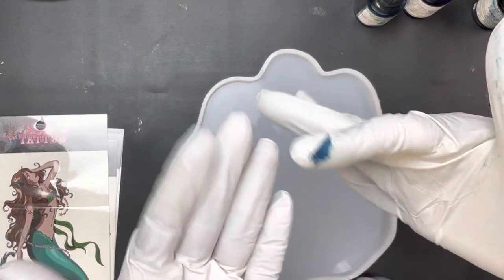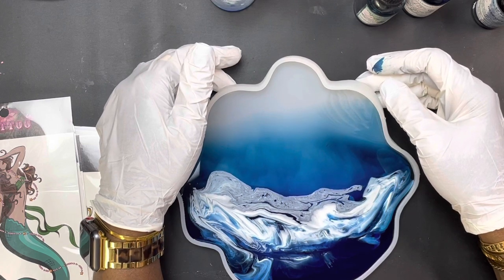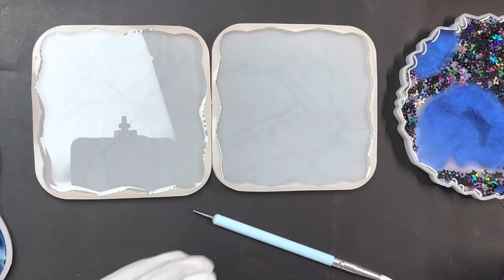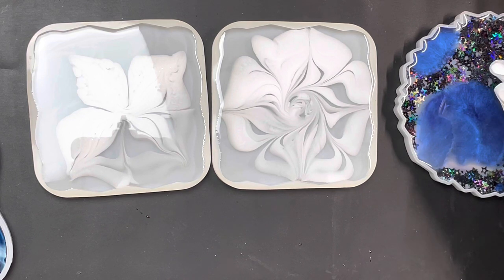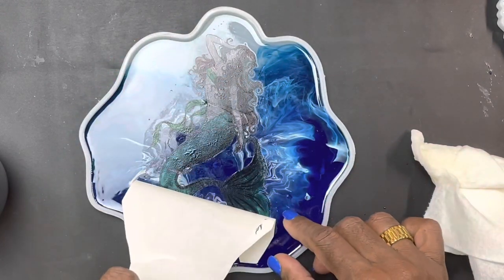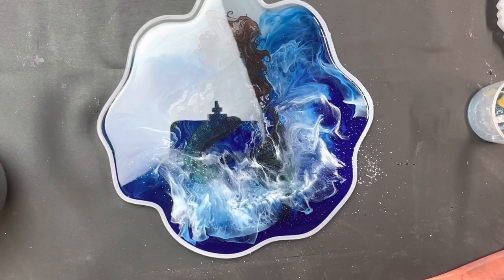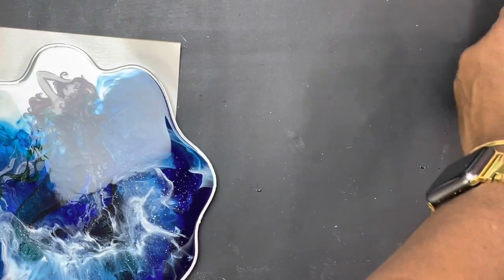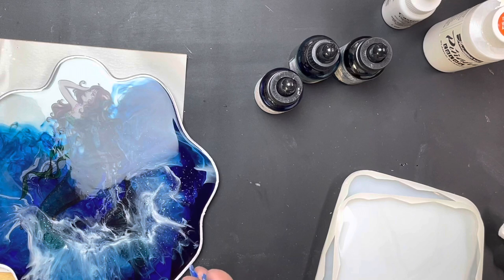#370-Tattoo Resin Art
Tattoo resin art

Mold is from Amazon
Laura’s Art Corner discount below

IMPORTANT FOR MOLDS AND SHAPES ITEMS

Click for English
Click for your currency to SEE the amount in $.
Tax free automatically
Shipment automatically
Payment:
You buy in euros.
So you pay extra fee to the bank to buy euros  it is a small % , to be checked at the bank website.

Paying via different cards
Cards also ask a small % always.

For US you donot pay import duties, so it covers the costs between tax free and non tax free buying overseas.

For Canada, you have to pay import duties for purchases including shipping   from $60.

Check on forehand.
If you buy and cancel you pay fee to bank double and to PayPal as well.
And it is not in our hands